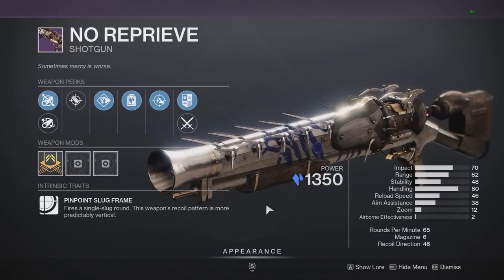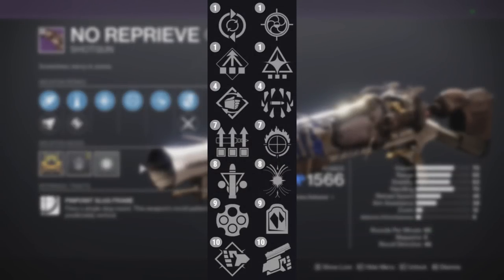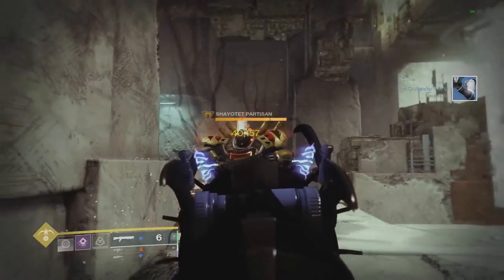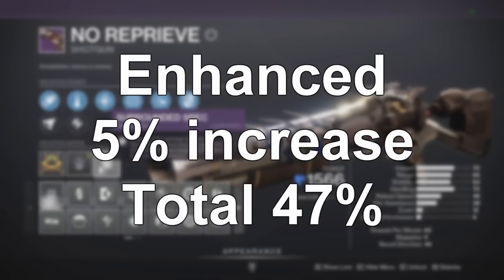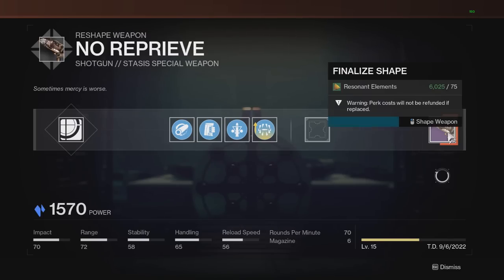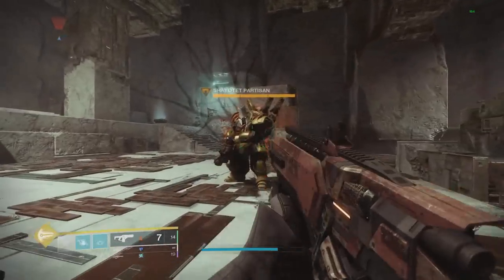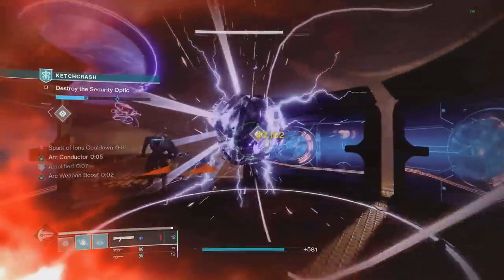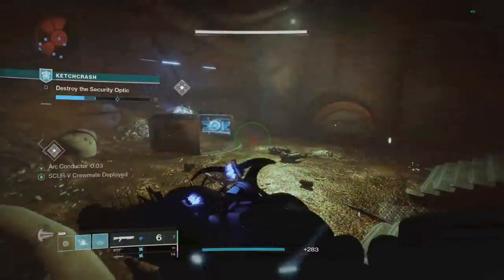The Shotgun YOU NEED to Craft! (Best DPS Combo)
Purchase Lightfall Now! (Steam Only)